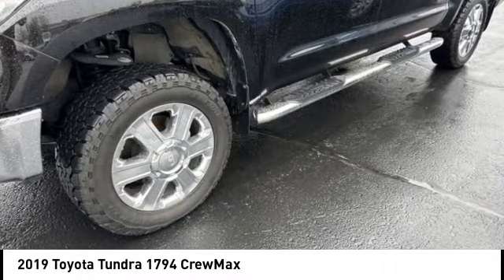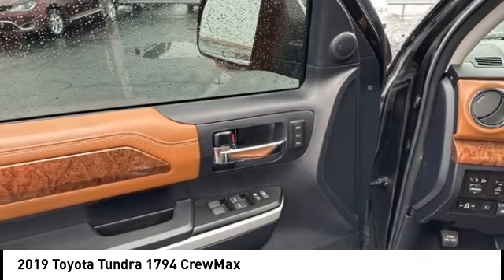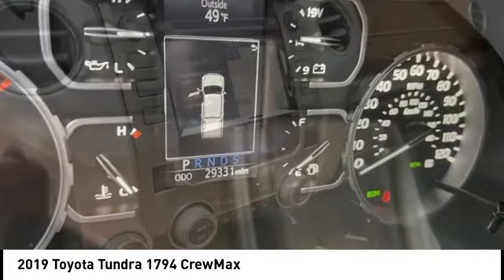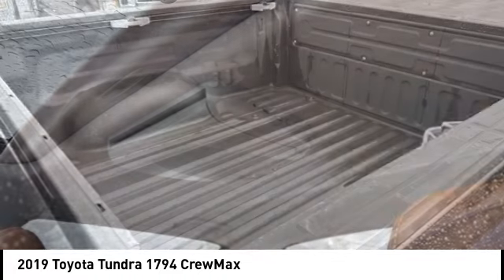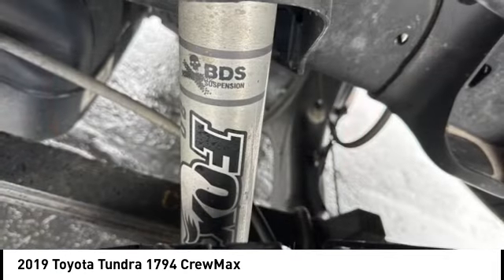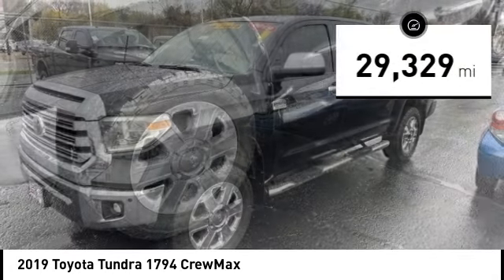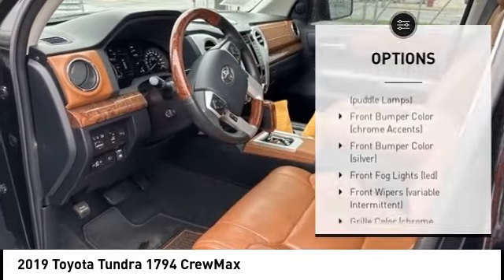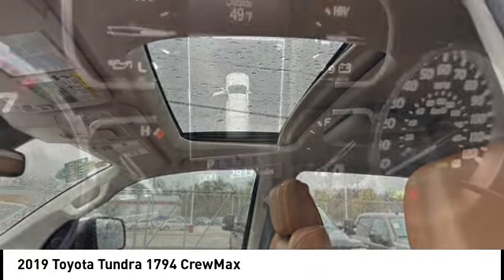2019 Toyota Tundra Cedar Falls IA UD21351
2019 Toyota Tundra 1794 CrewMax